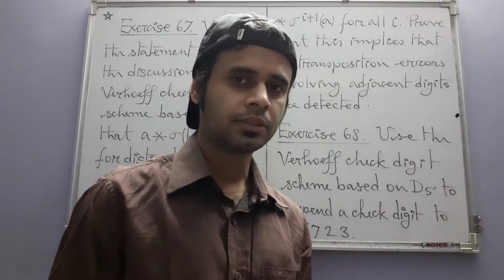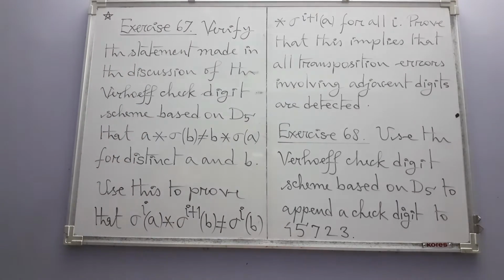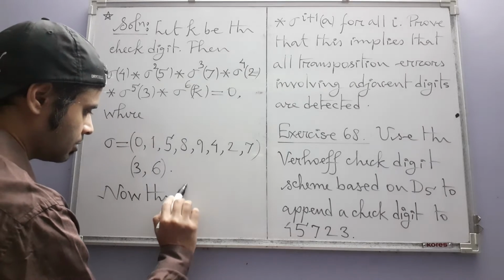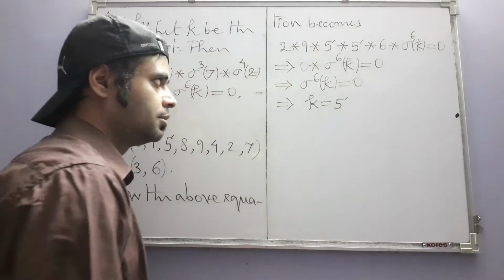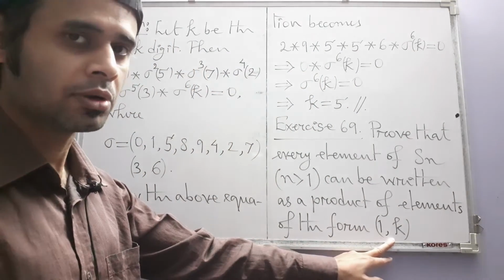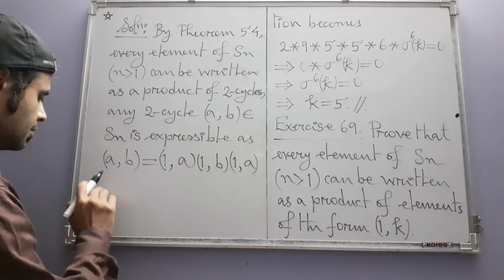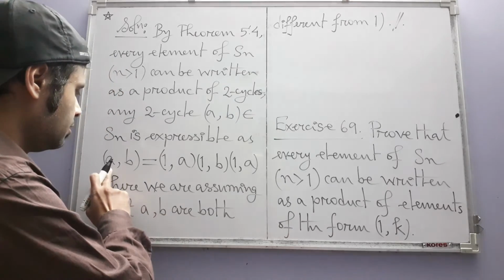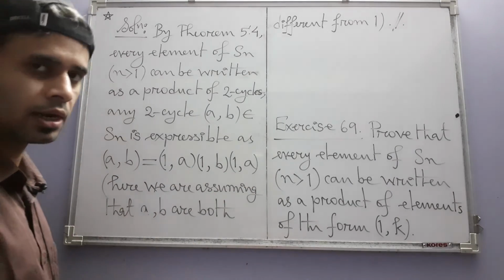Permutation groups (Part 50, Gallian)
In this part we solve Exercises 5.68, 5.69 (the solution to Exercise 5.67 is available in the text). The next video is ring exercises from Gallian.